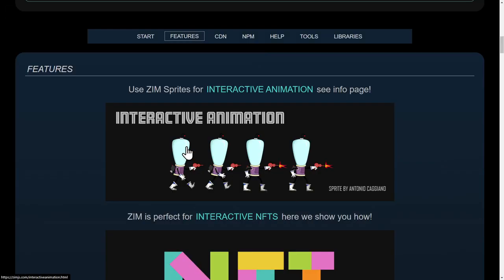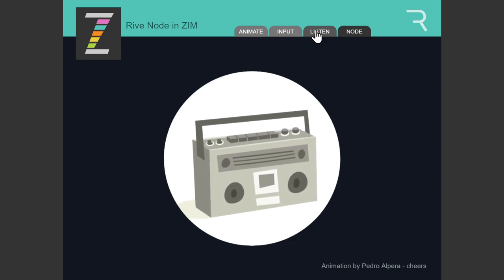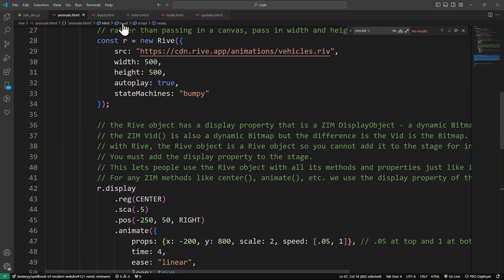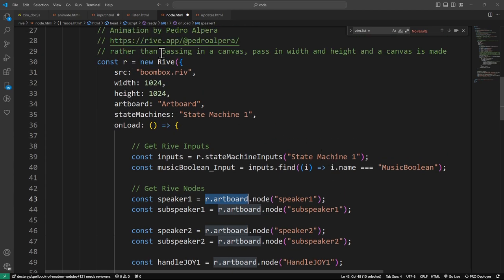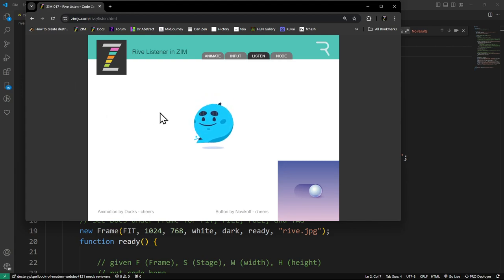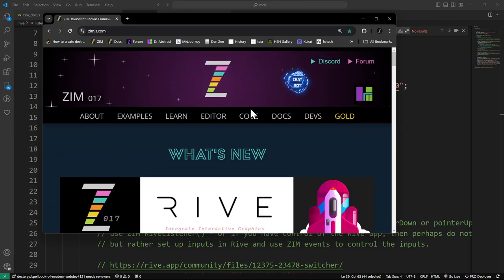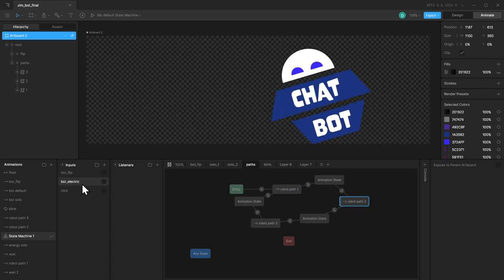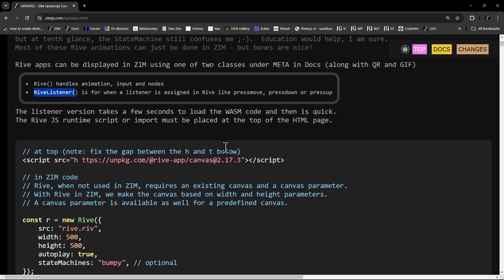ZIM Bubbling 209. ZIM Rive Integration!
ZIM 017 now includes Rive integration.  Rive App lets you animate with bones, a state machine and more.  Now Rive can be embedded in ZIM using ZIM Rive or ZIM RiveListener.  and read about it in the updates

00:00 start explaining ZIM site and
03:28 examples on ‹
06:12 CAR speed animation coding
11:48 INPUT slider values coding
15:17 NODE animation start stop animation
21:28 LISTEN follows the mouse + animation on off 23:10 import Rive Canvas Advanced
24:05 new RiveListener()
28:21 CHAT BOT example of ZIM banner
29:35 page source ctrl+u
32:30 examples also on com/017
32:41 DOCS and
33:04 chatbot.riv file in
37:41 explaining the updates
40:24 end join or